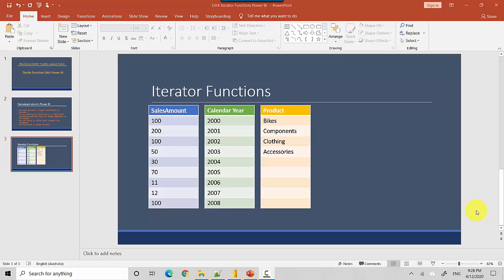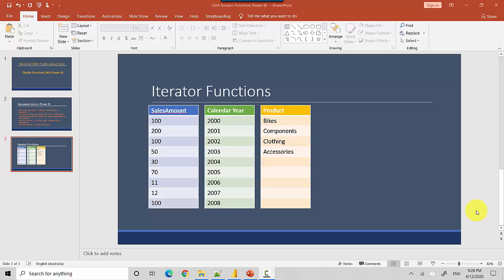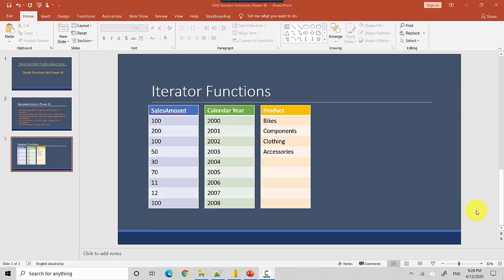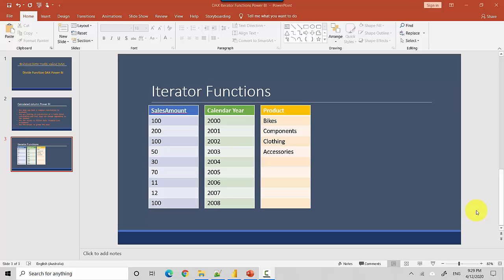Iterator Functions Introduction Power BI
Published on Dec 05, 2020:
In this video, we will have a brief overview of the DAX iterator functions.

In the previous video, we will learn to use the Divide function provide by DAX.